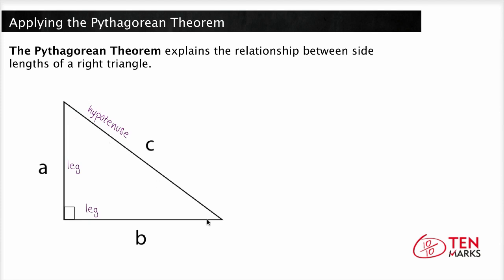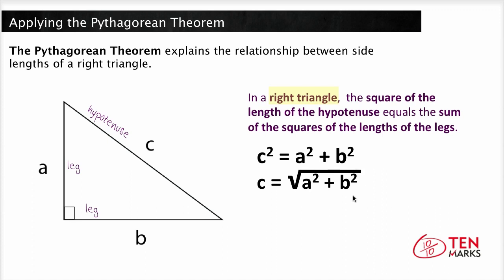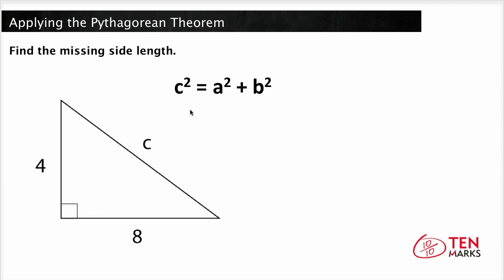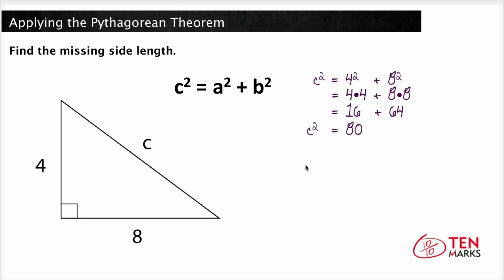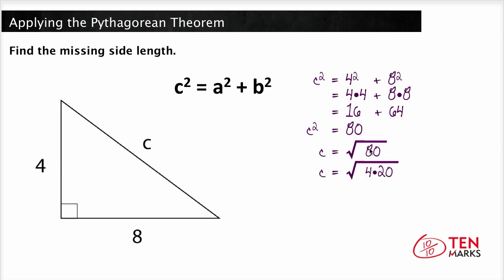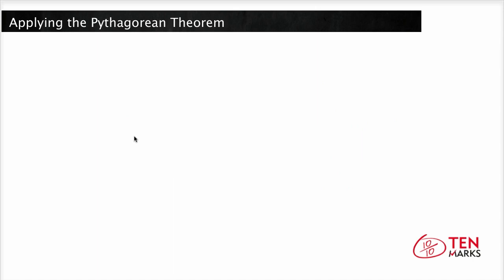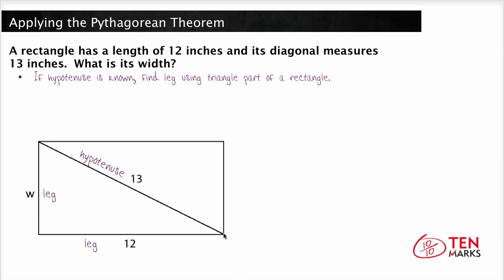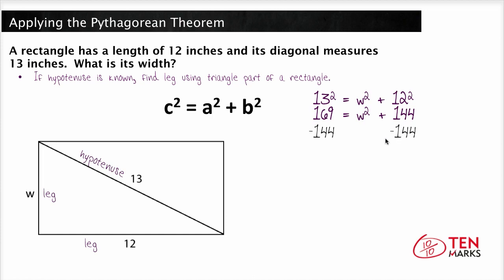Applying the Pythagorean Theorem: 8.G.7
This video explains how to use the Pythagorean Theorem to find the missing side length of a triangle, rectangle, or rectangular prism, and identify the distance between points.